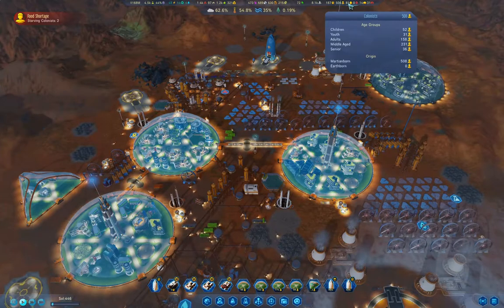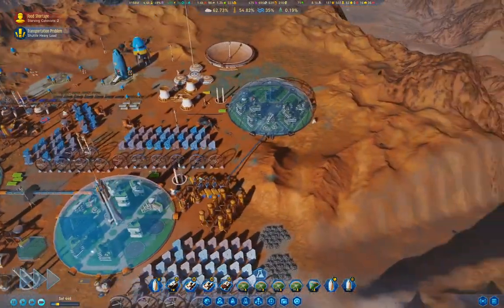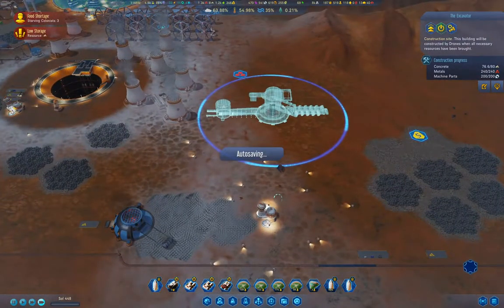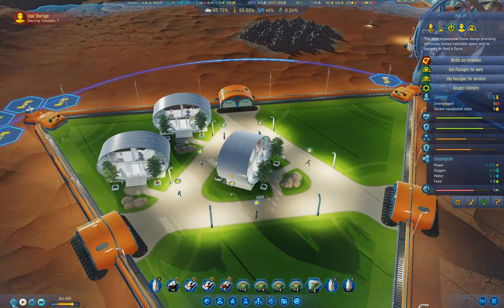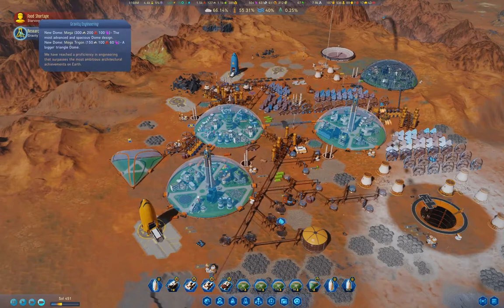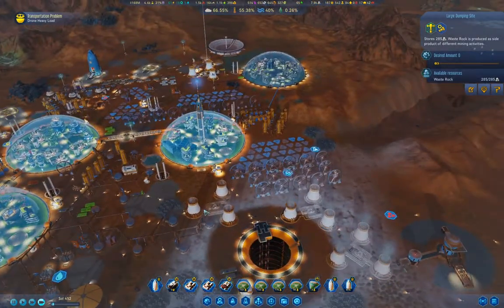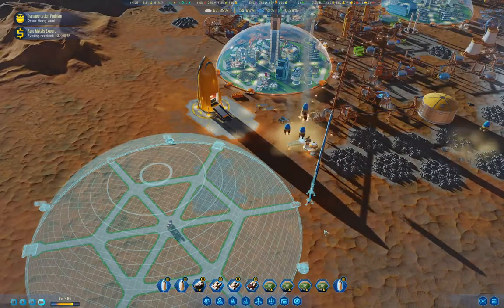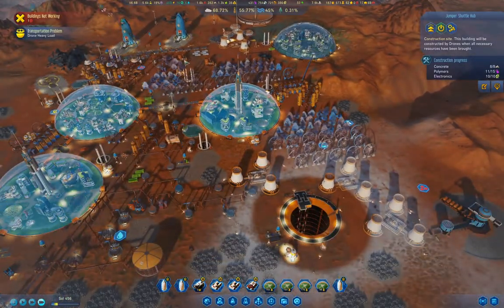Surviving Mars - Masochism #31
Building a wonder, and another dome, and planting a tree, and even cleaning up some unneeded stuff. Progress toward opening the domes.